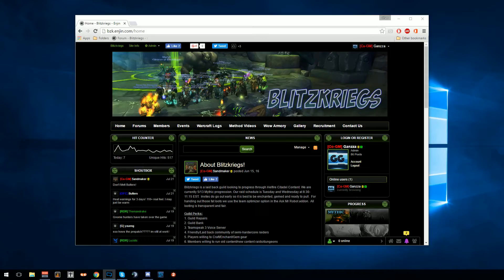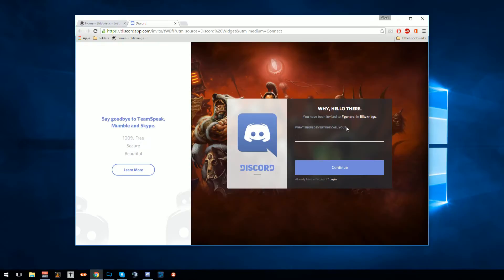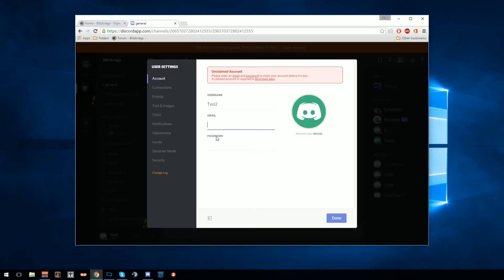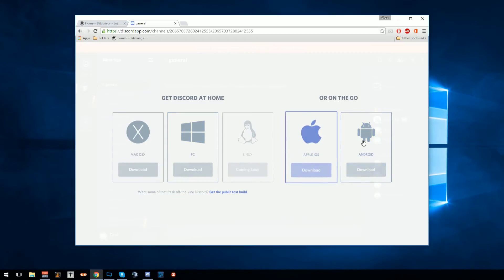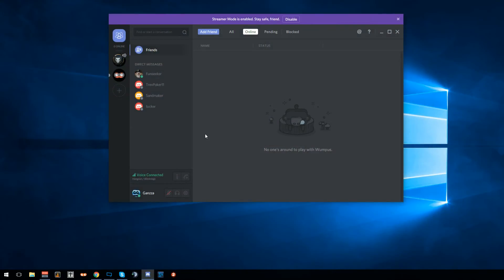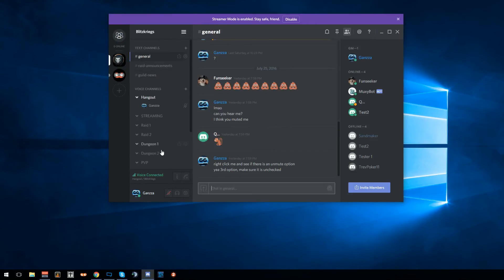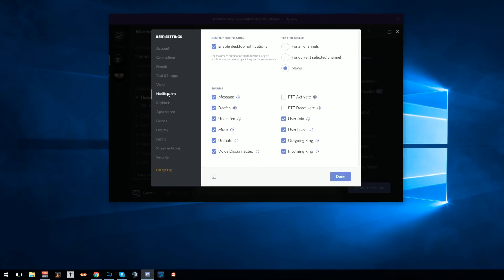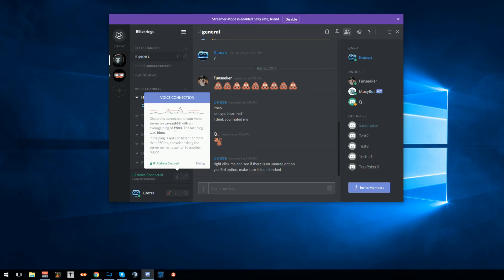90 Sec of Discord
How to connect to Discord though widget.